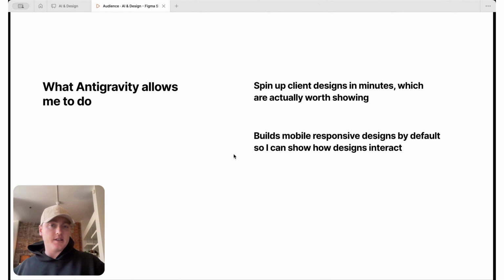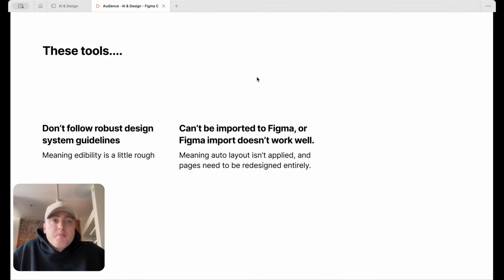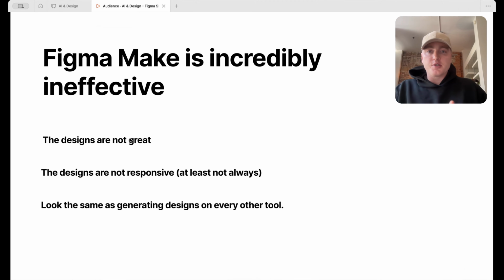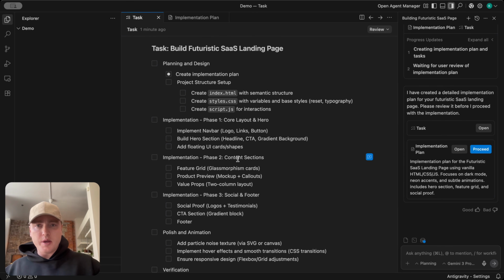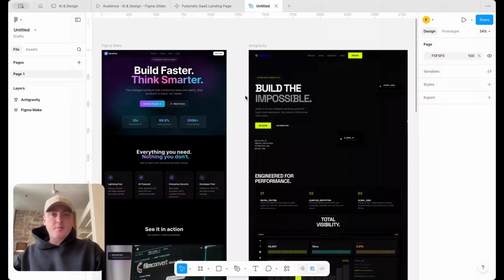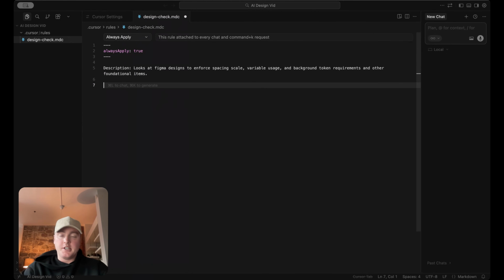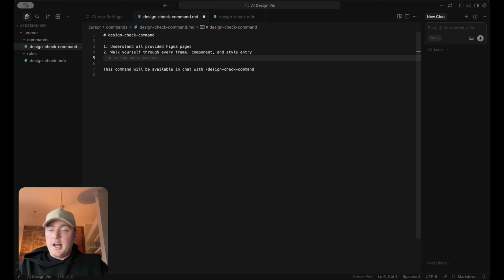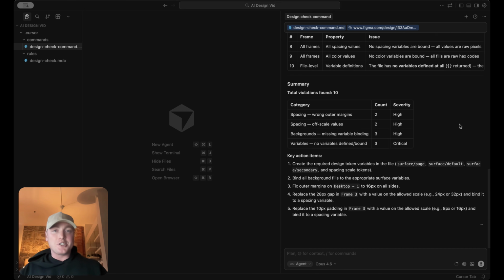My AI Design Process (What Actually Works)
This is my real AI + design workflow - how I use AI tools to design faster, automate reviews, and ship better products. If you’re building a SaaS or working on product teams, this breaks down what actually works.

0:00 An Introduction
1:34 What can AI do and not do?
3:24 Status of current AI Design tools
6:18 What am I using AI for right now?
8:05 Google Antigravity
10:17 Figma Make Comparison
11:13 Getting started with Google Antigravity
13:17 Google Antigravity output
16:02 Same AI model, different result
16:34 Figma Make & Google Antigravity side-by-side comparison
17:18 Checking Designs for Errors
18:46 Figma MCP + Cursor Setup
19:56 Building a Rule
24:31 Building a Command
27:40 Checking the AI output
29:46 Outro